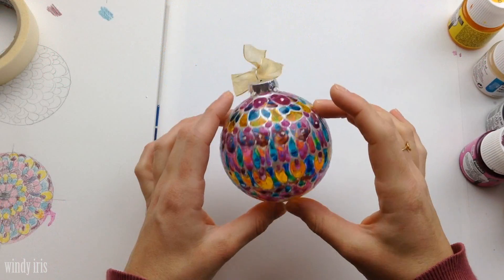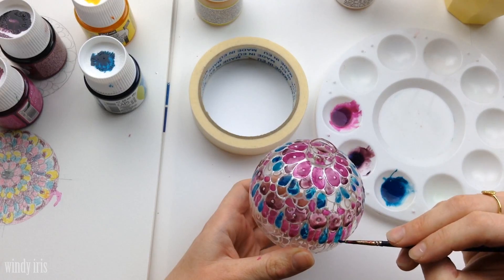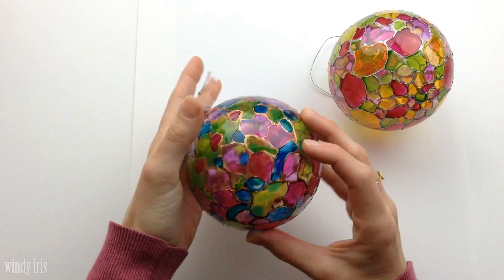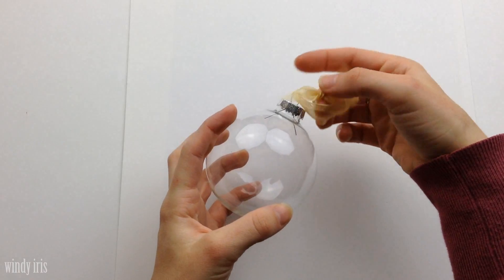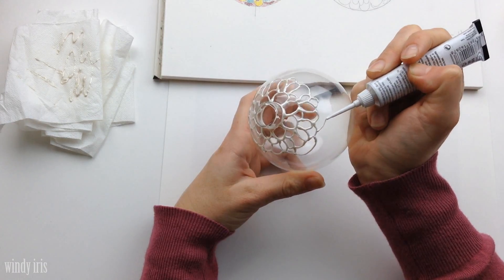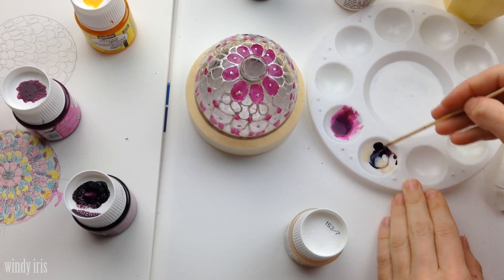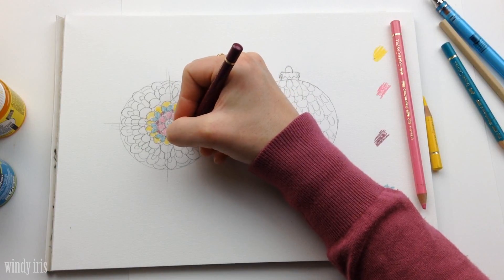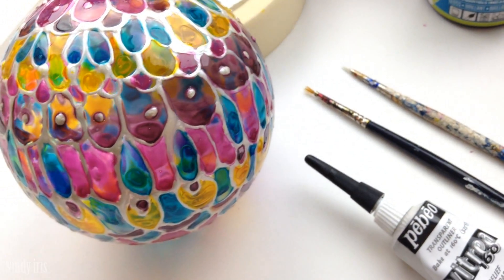Skillshare Class Preview - Paint Your Own Holiday Hanging Ornaments: Introduction to Glass Painting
- I'm excited to be sharing this preview for the my new skillshare class:) The class is all about glass painting and I walk students through how to crate their own holiday ornaments. Painting with glass paints and a raised outliner gives the ornaments a pretty stained glass effect. The ornaments make lovely dedications and gifts. You can check out the class at the link above and get two months of Skillshare free if you want to try it out.

If you’re not familiar, Skillshare is an online learning community with thousands of classes on everything from business to graphic design to fashion – it’s the Netflix of learning.

Music Credit